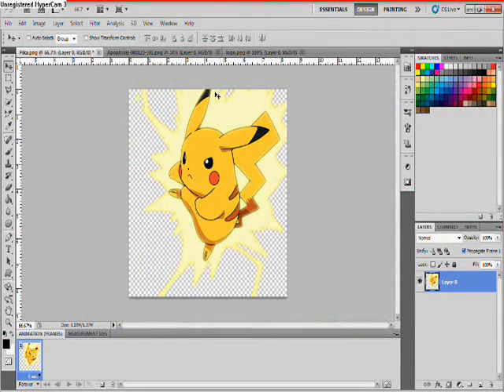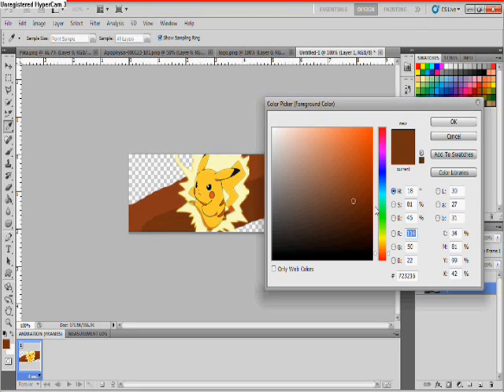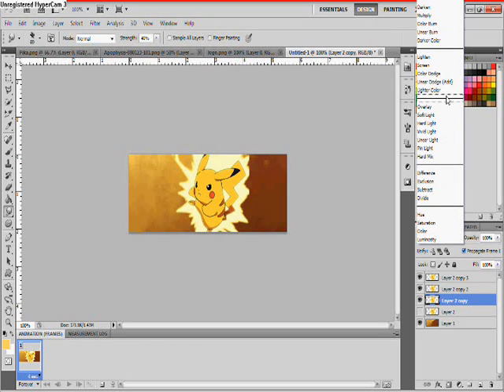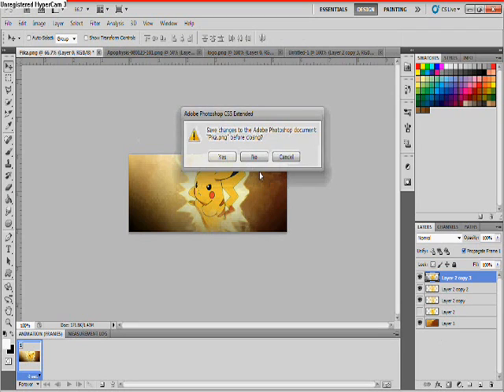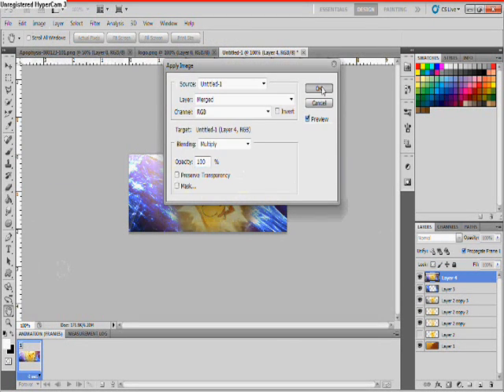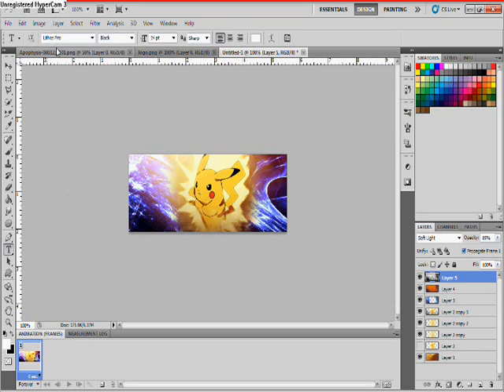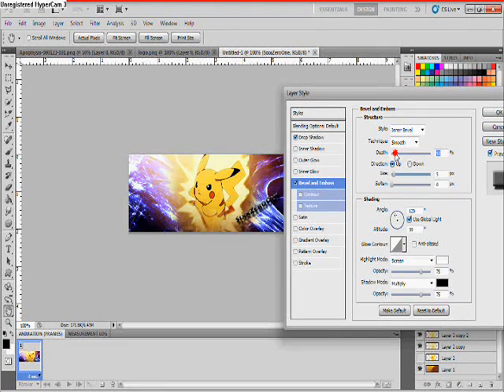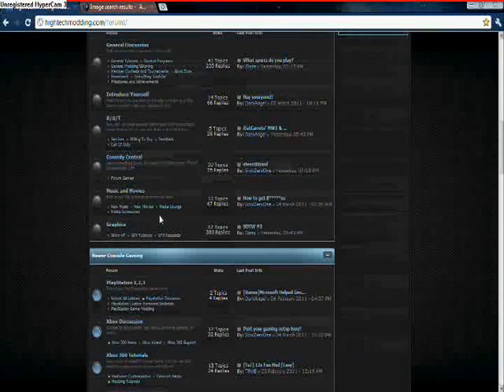Photoshop CS5: How to make a Professional Siggy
Apophysis- The word i could not pronounce